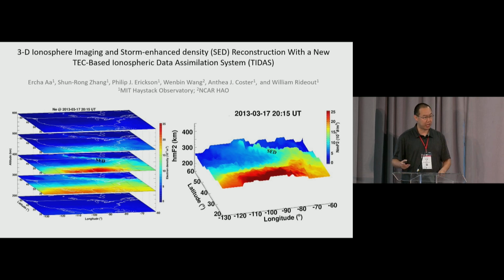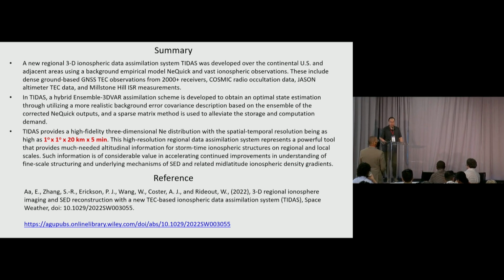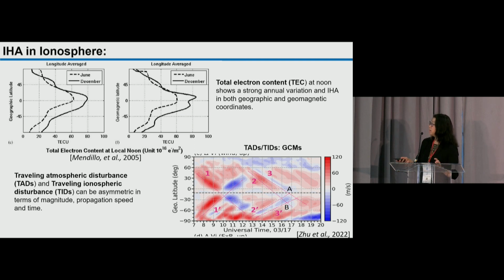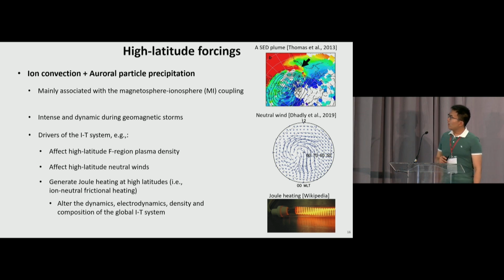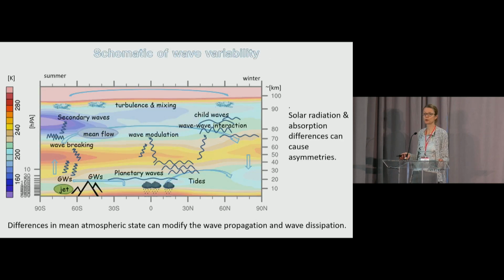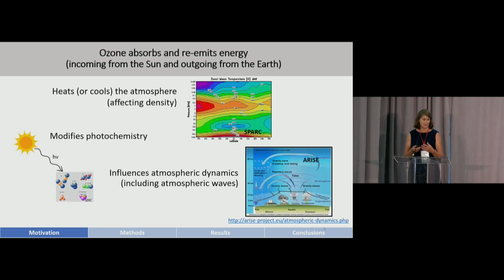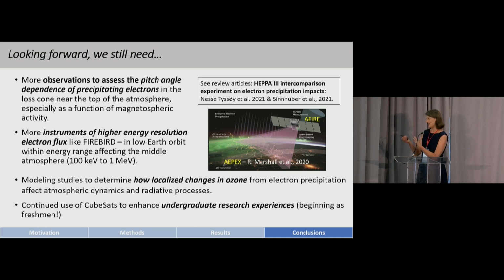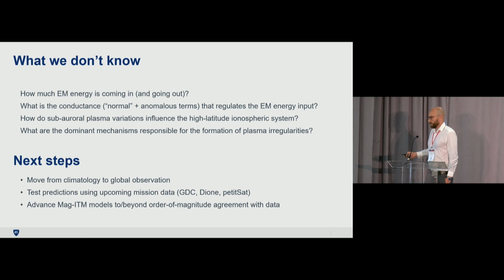2022 CEDAR Workshop: Plenary Session 6/22/22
1:21 3-D Ionosphere Imaging and SED Reconstruction With a New TEC-Based Ionospheric Data Assimilation System (TIDAS) - Ercha Aa (MIT, Haystack)

18:04 Grand Challenge Tutorial "Interhemispheric asymmetries" - Yue Deng (UTA), Qingyu Zhu (NCAR), Astrid Maute (NCAR)

1:04:08 Insights from the NSF FIREBIRD II CubeSats into Energetic Electron Precipitation - Katharine Duderstadt (U. New Hampshire)

1:22:29 Grand Challenge report "Poynting Flux" - Alex Chartier (JHU/APL)